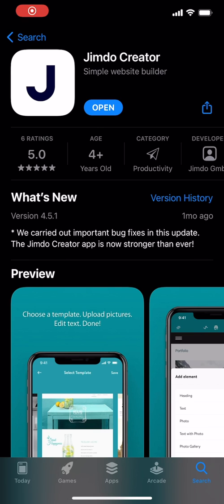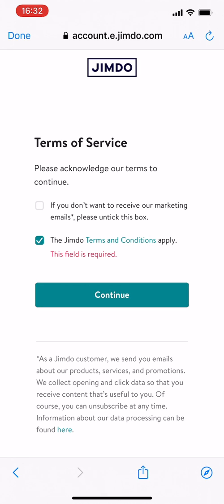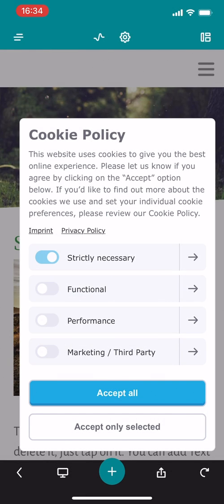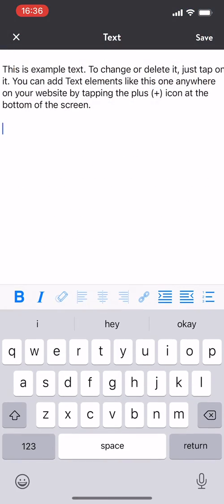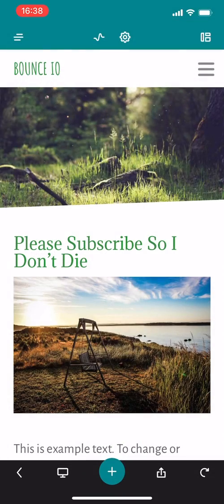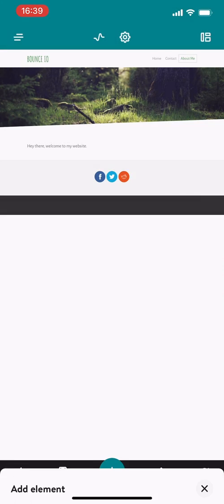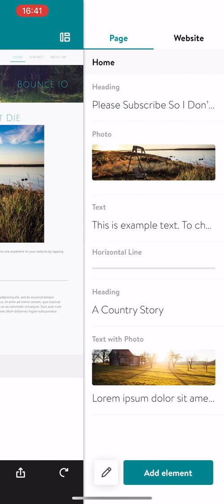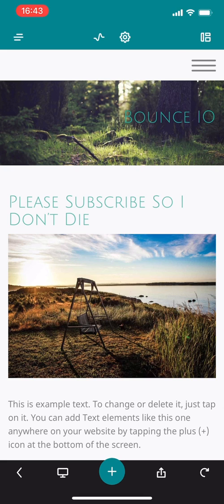Jimdo Creator - How To Easily Create A Working Website On Your Phone